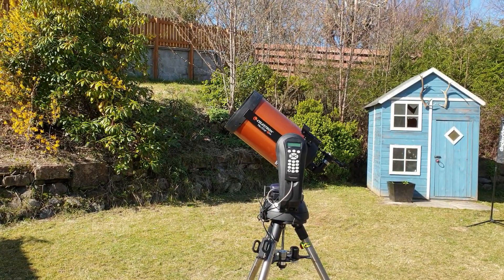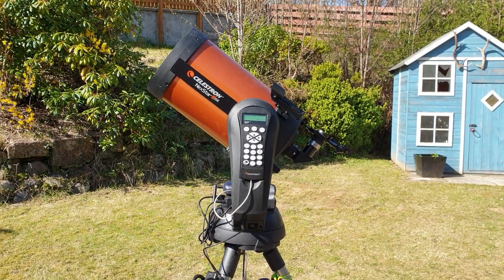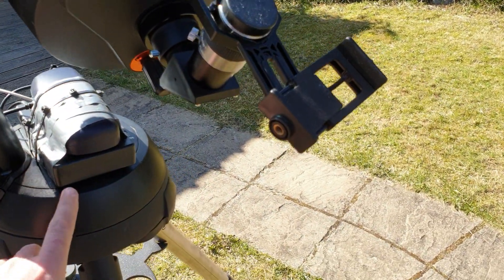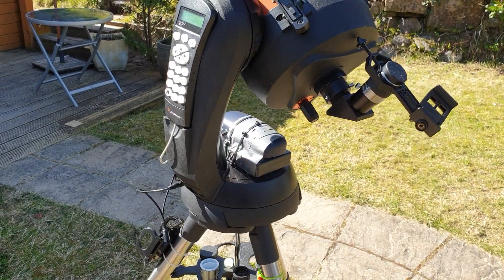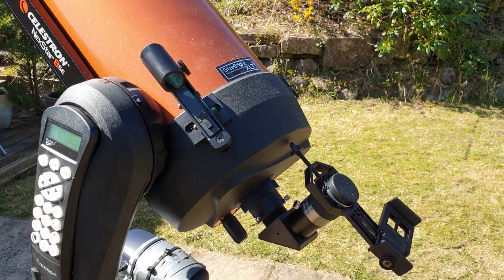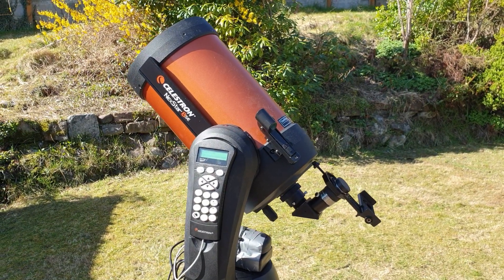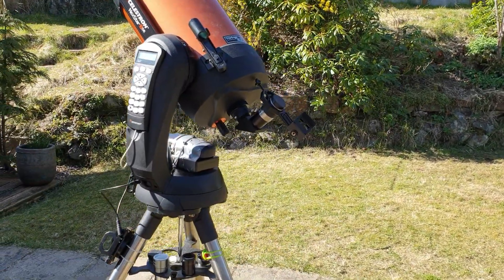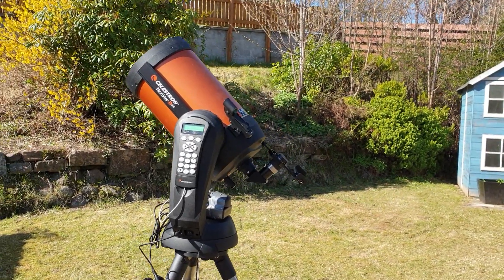Celestron Nexstar 8SE Review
My long term review of the Nexstar 8SE which I've owned for over 4 years.  I use this telescope personally in my garden and during public outreach sessions.